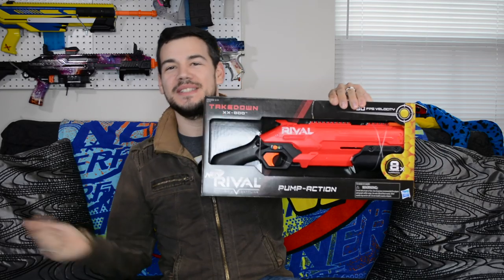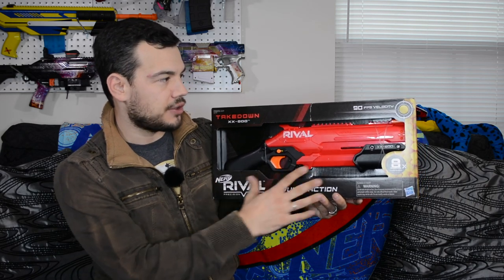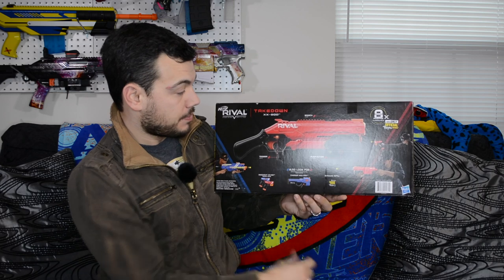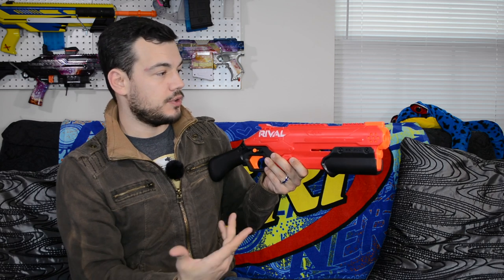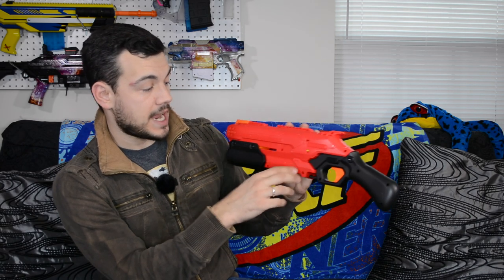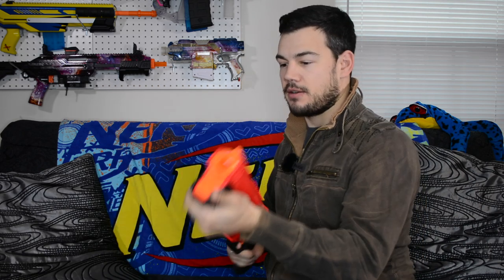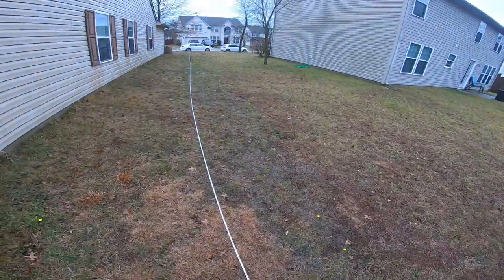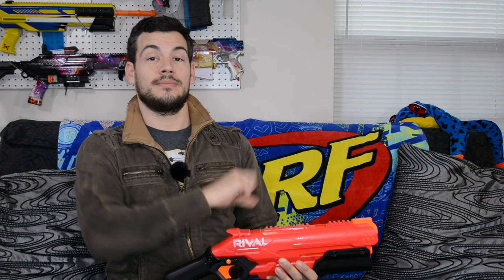[REVIEW] NERF RIVAL TAKEDOWN (The Newest Rival Shotgun!)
I hope you enjoyed the review of the Nerf Rival Takedown. This is a pretty awesome new shotgun in the Rival line.